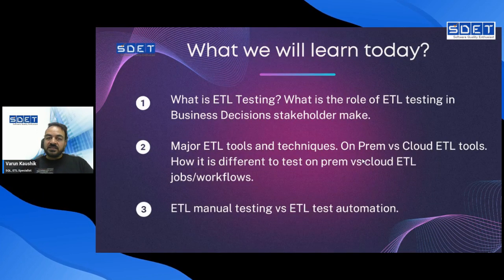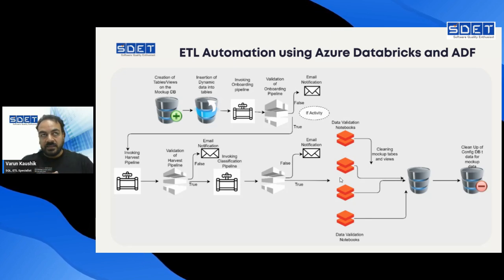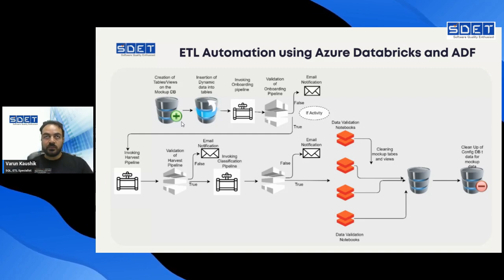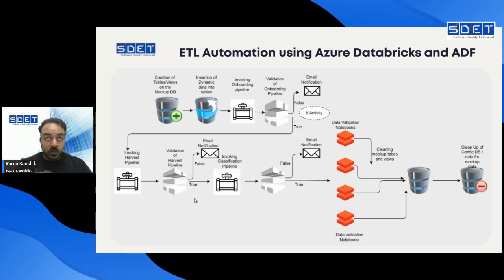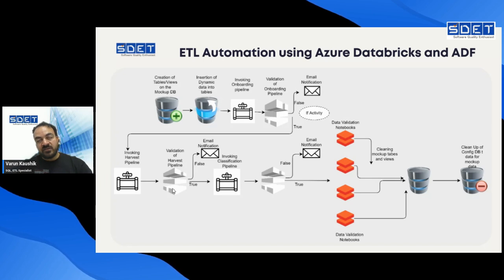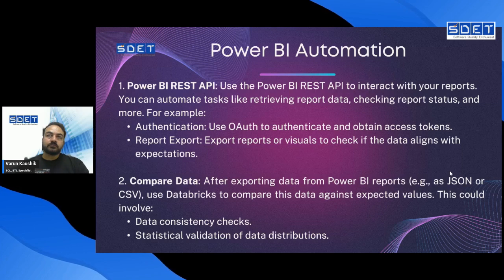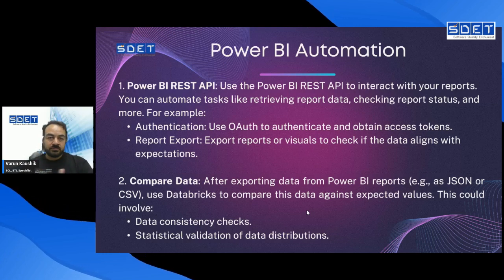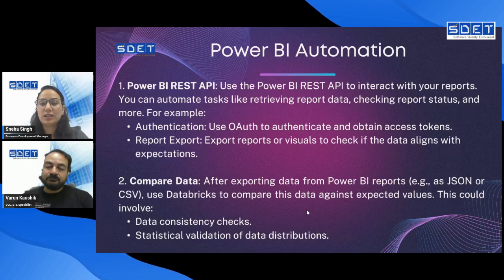Why ETL Testing is Critical to Data Accuracy - Automated Vs Manual |Technology Update |Tech Webinar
In this insightful webinar, we explore the significance of ETL (Extract, Transform, Load) testing in ensuring data accuracy and integrity. As data drives critical business decisions, ensuring its reliability through rigorous testing is more important than ever. Our expert Varun Kaushik will dive deep into:

The role of ETL testing in validating data accuracy
Key differences between automated and manual ETL testing approaches
Best practices for implementing automated ETL testing
How to choose the right testing strategy based on your organization’s needs

Watch to gain valuable insights on improving data quality and the pros and cons of automation vs manual efforts in ETL testing. Whether you’re a data engineer, tester, or IT professional, this webinar offers essential tips for enhancing your ETL testing strategy.

For more information or to explore our ETL Testing services,